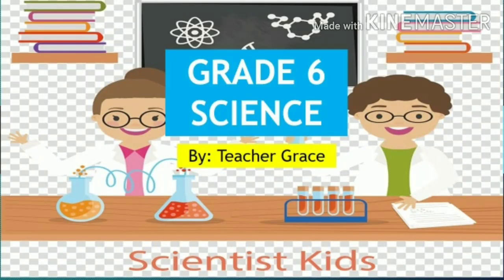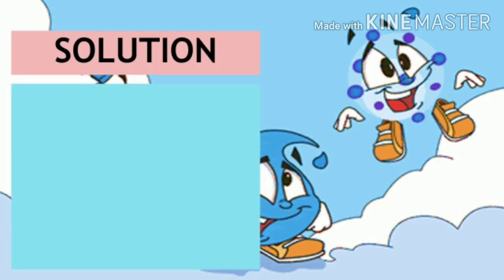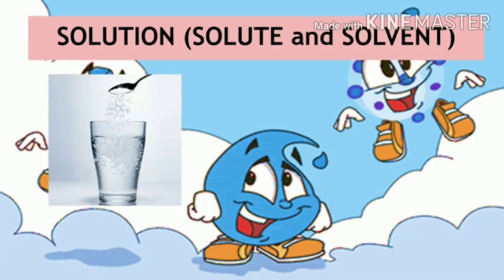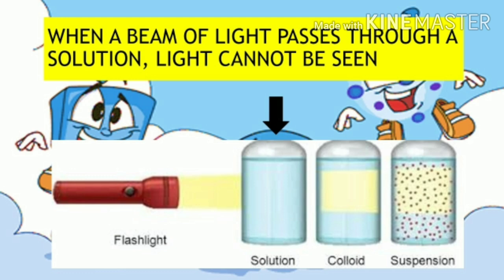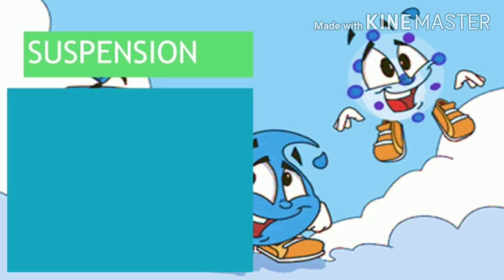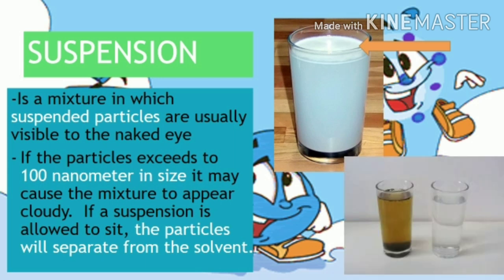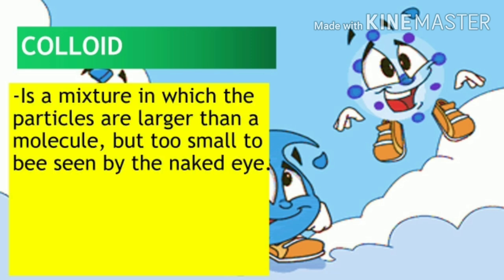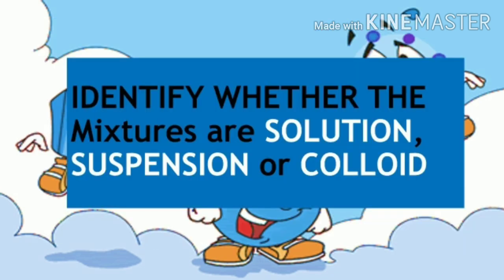Solution, Suspension and Colloid (Grade 6 Science)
This is based on Philippine Curriculum